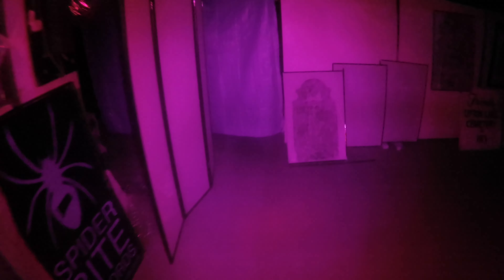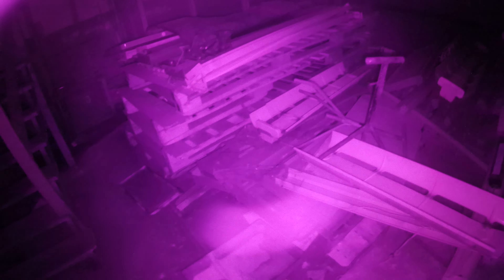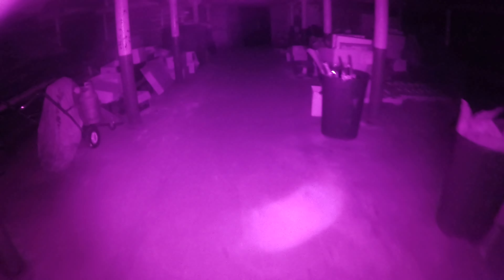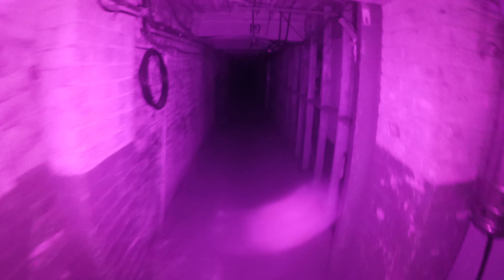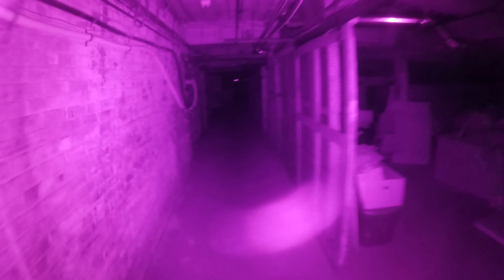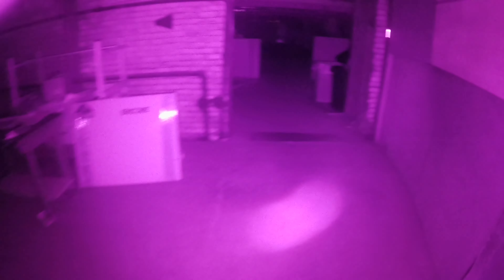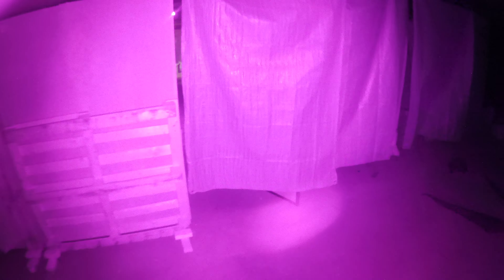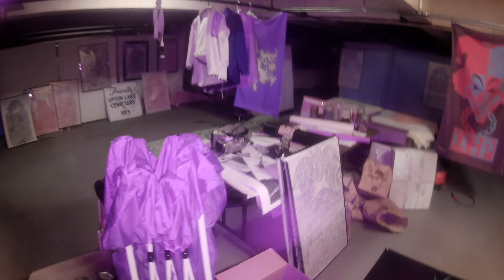Madecipha the Ghost Rapper - Phasm cam test- underground tunnels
12/17/21 new haven,CT